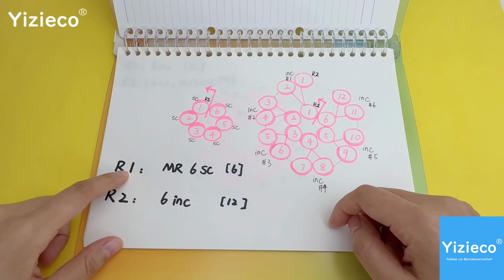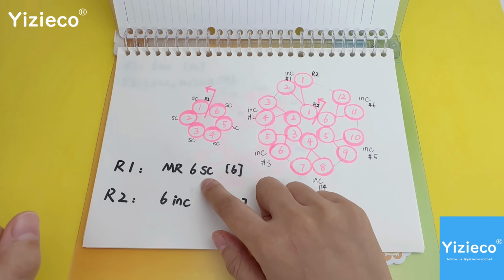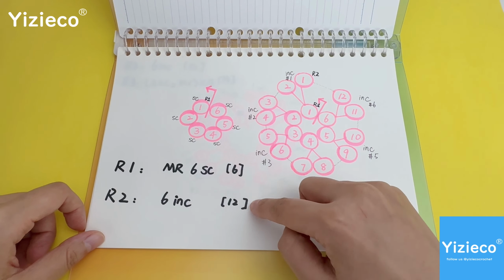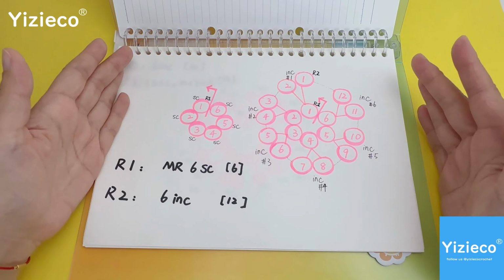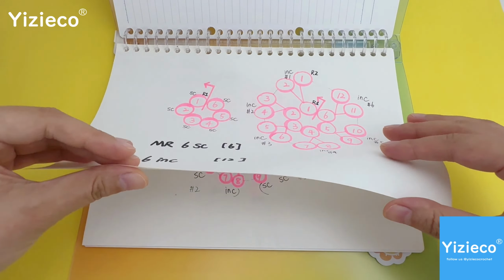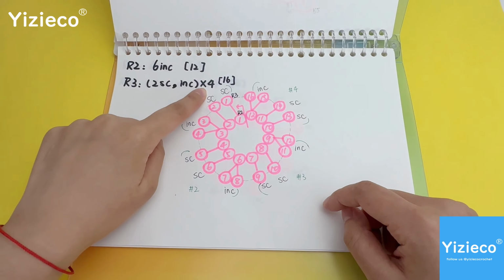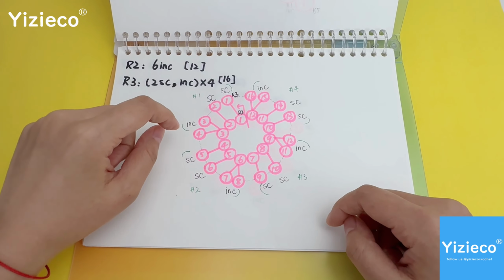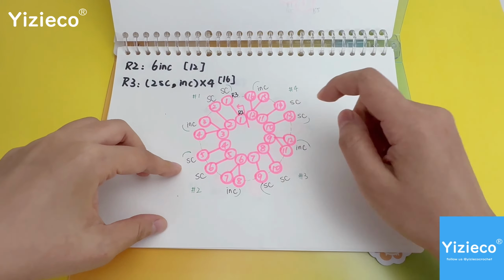How to read a crochet pattern for beginners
Want to buy? Just enter YIZIECO CROCHET KIT FOR BEGINNERS on Amazon, and you can find us.
STEP BY STEP CROCHET TURORIAL

ISRC: USUAN1800016
Uploaded: 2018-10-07 STEP BY STEP CROCHET TURORIAL